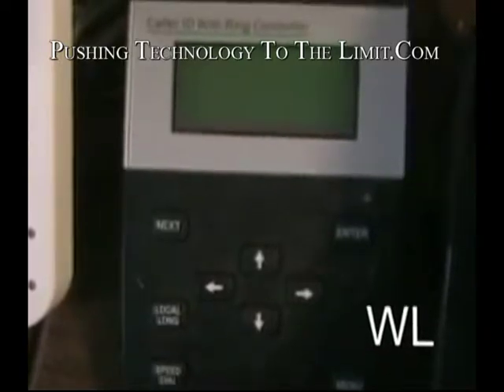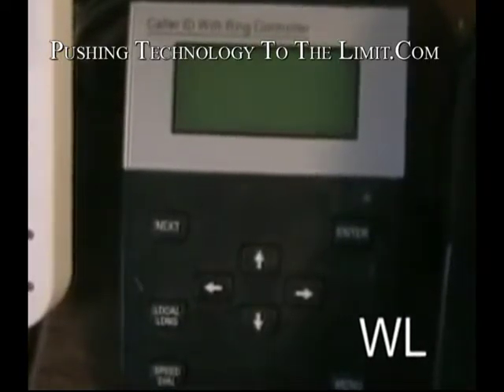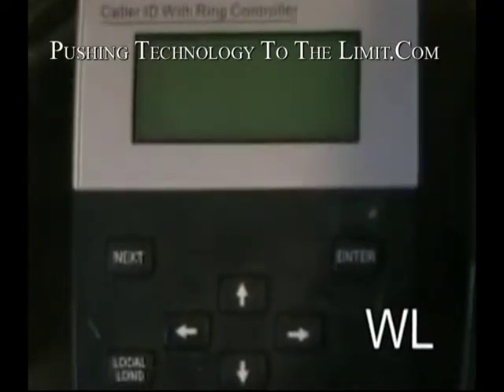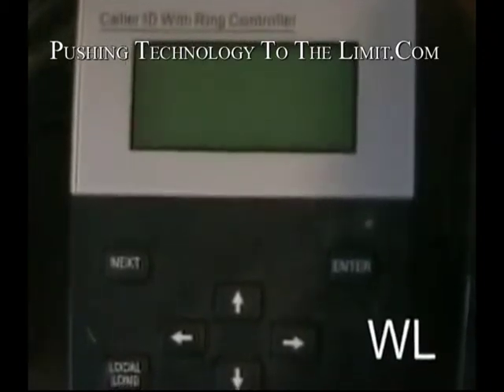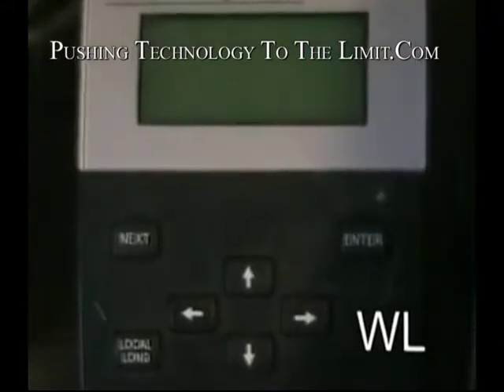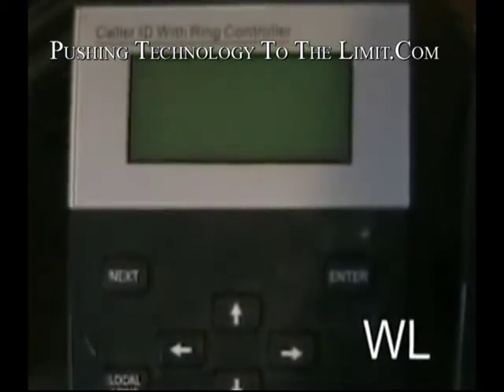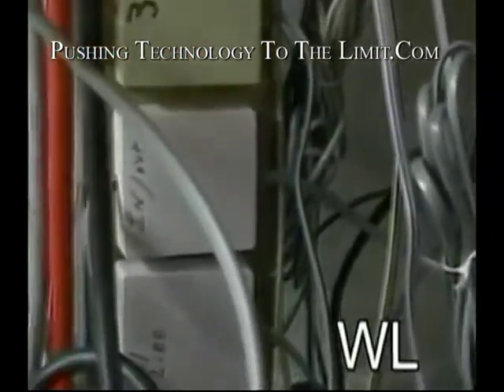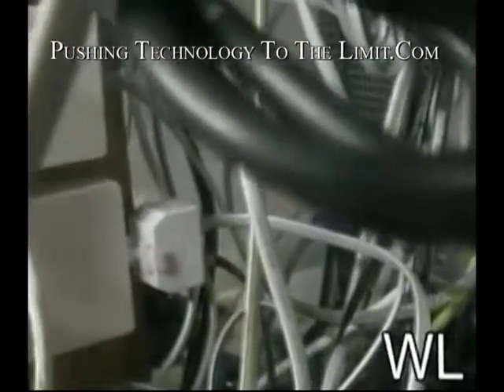Caller ID Blocking system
My first try at blocking the telemarketer and robot calls. That was more aggravating to use than my new PBX. The PBX is your only option to save the last bit of sanity you have. Your phone company does not care about you. All they care about is the money that they can get out of you.